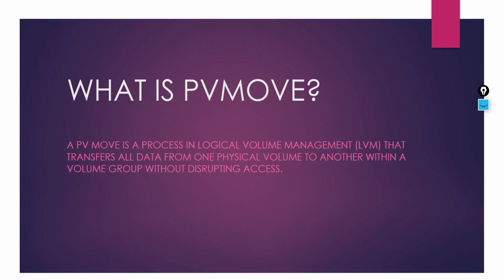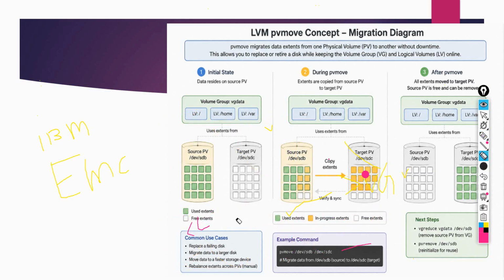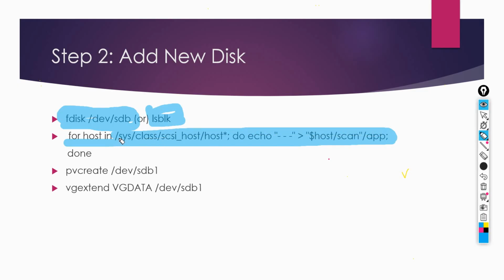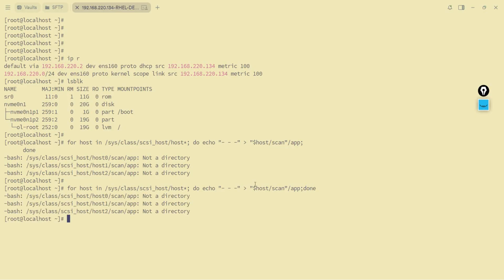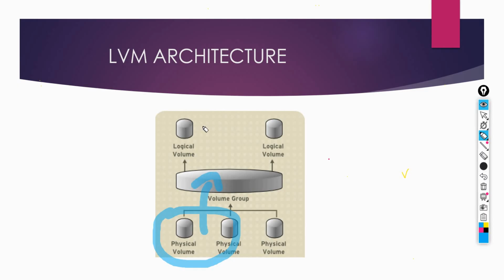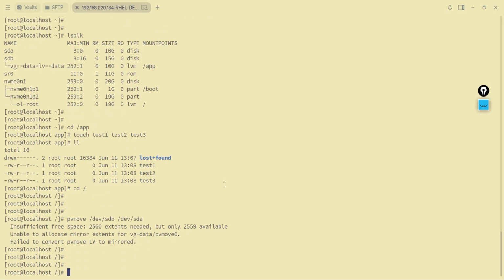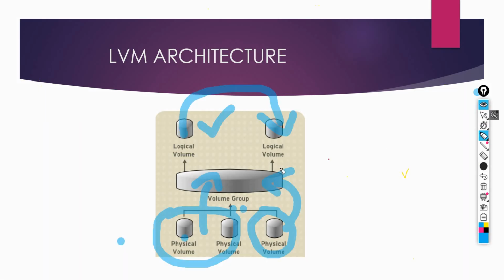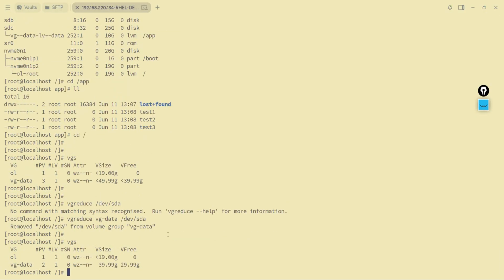LVM Migration |PVMOVE Command Usage in Real time |SD |silicondawnitsolutions.com|9032231692